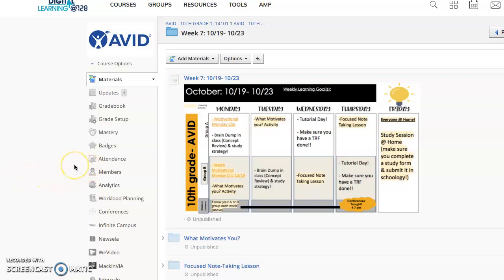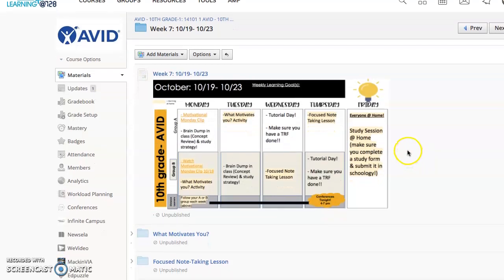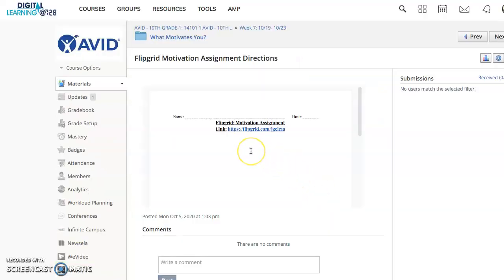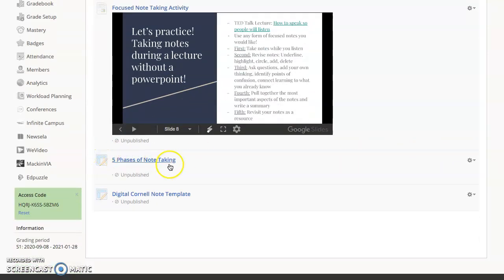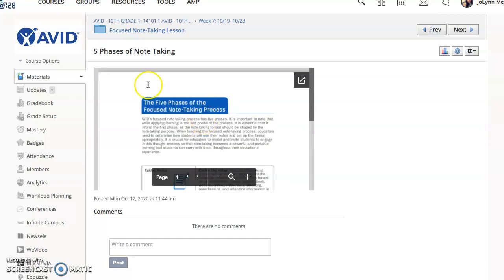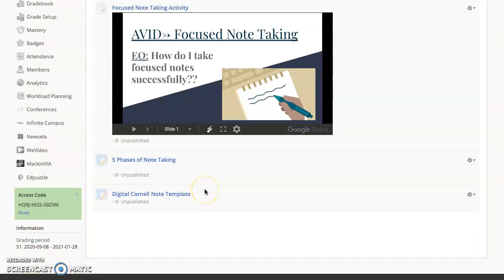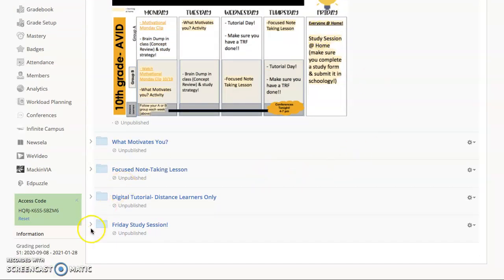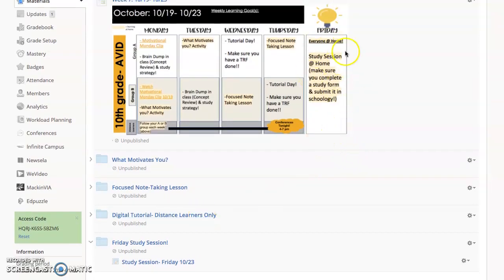AVID 10 Week #7 Overview